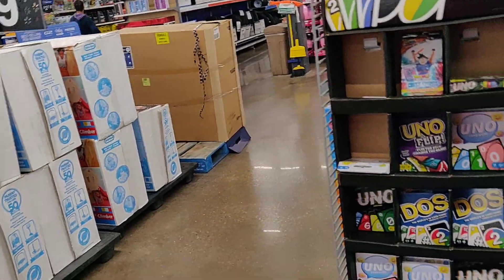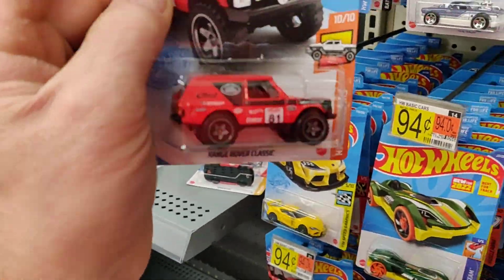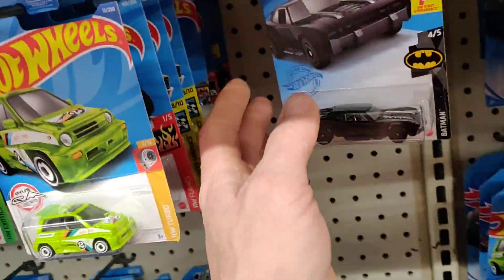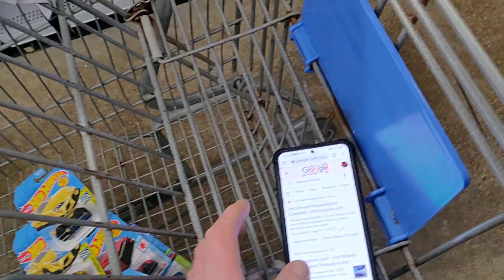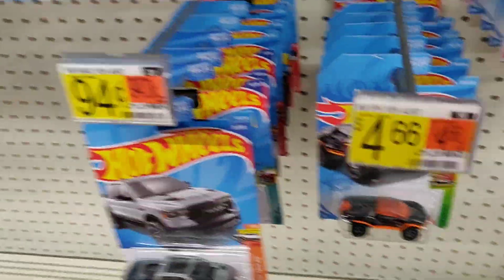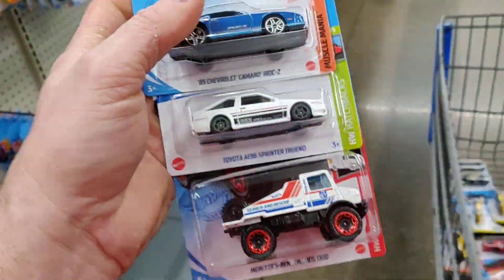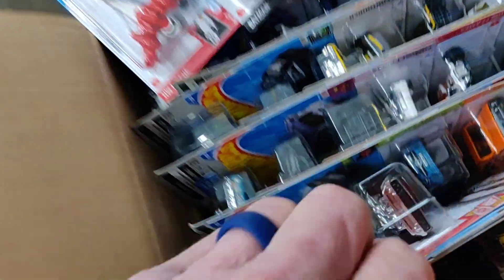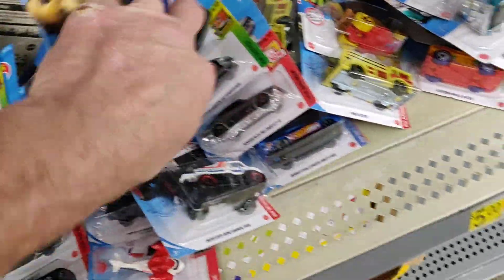One of the best hauls!Hot Wheels Hunting Tx/2022 A Case Unboxing/Treasure Hunts/55 Chevy EPIC EPIC